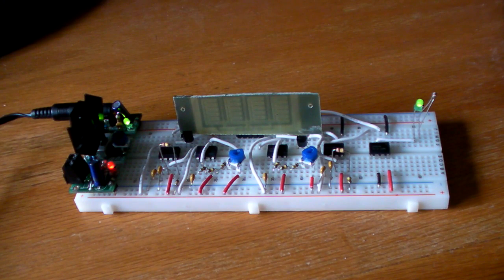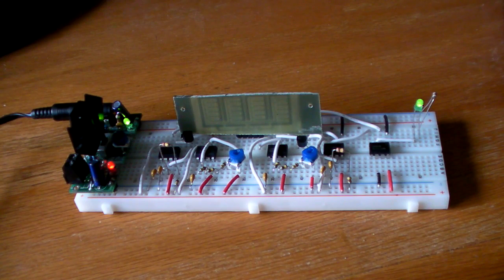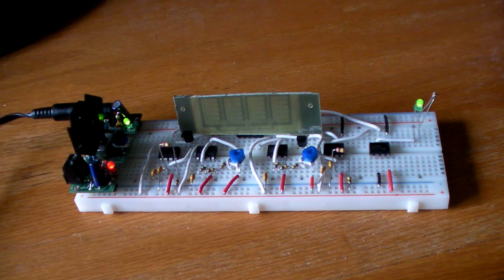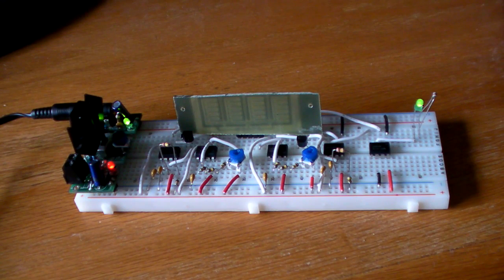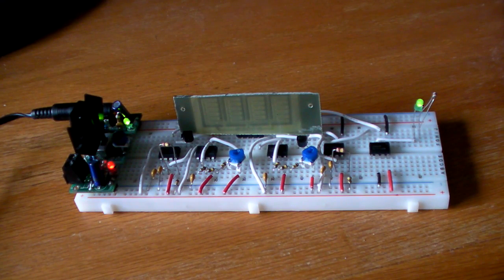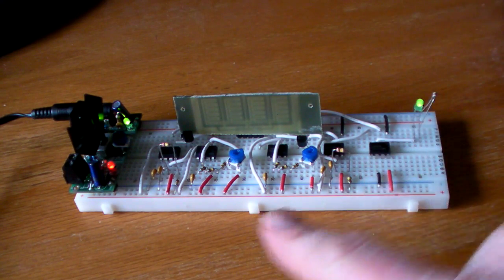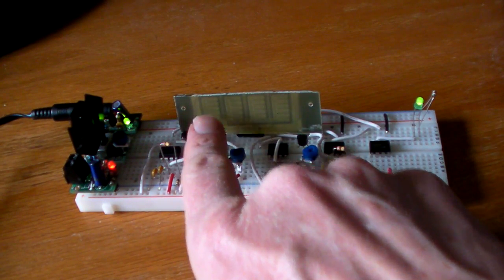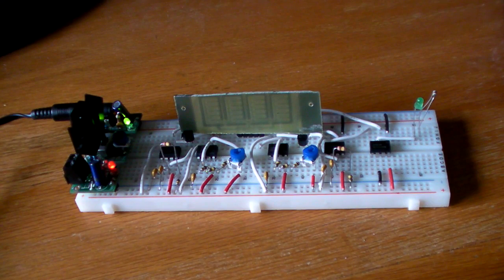555 capacitive touch sensors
This is a circuit I built entirely out of 555 timers for the contest